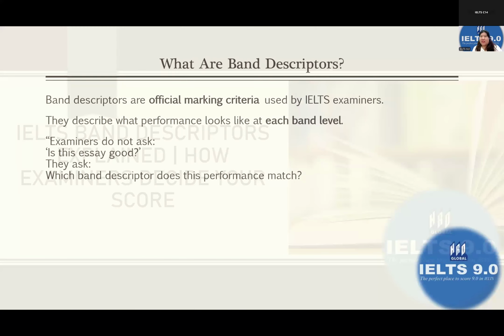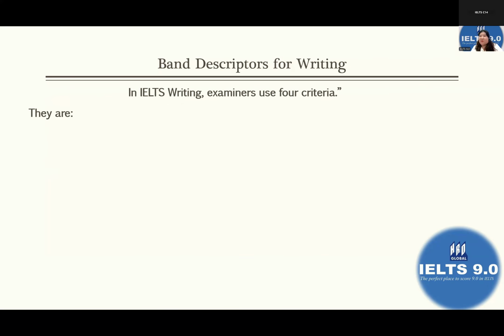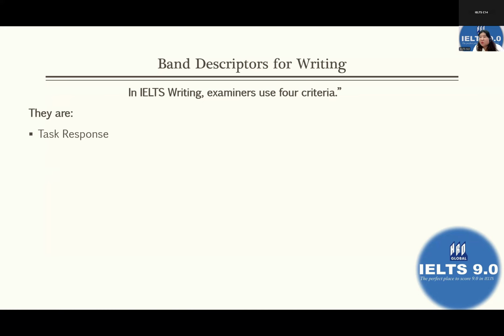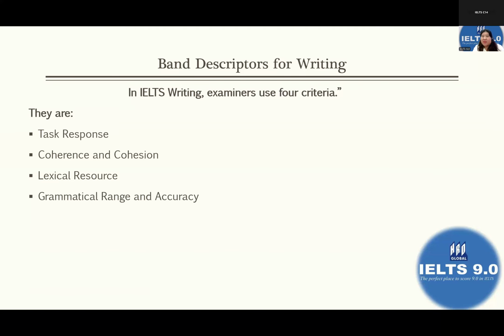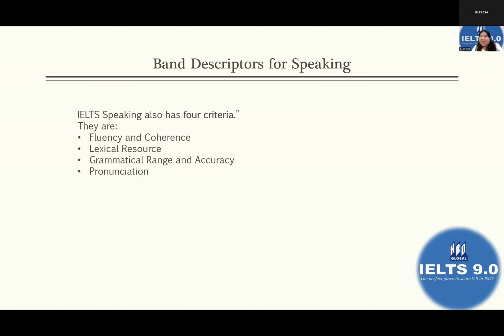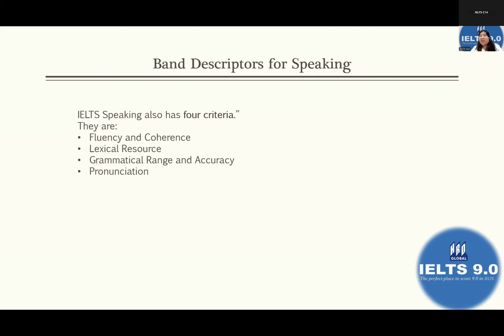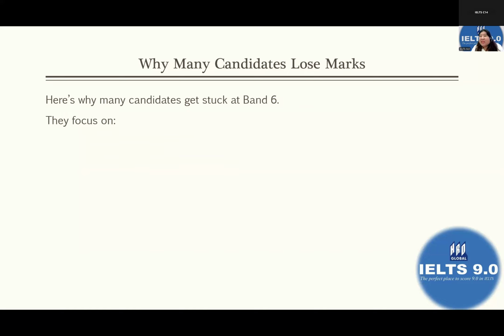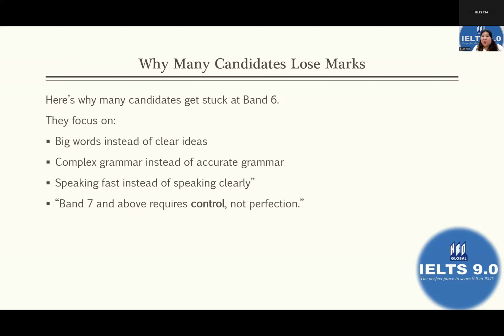IELTS Band Descriptors Explained: How Examiners Score You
Two candidates write similar essays — one gets band 6, the other band 7.

The difference is not luck.

This is the exact criteria IELTS examiners use, so you understand what really matters and how to improve your score efficiently.

IELTS 9.0 — The perfect place to score 9.0 in IELTS Test

୨୧ Đường links ୨୧

୨୧ Liên lạc ୨୧

📍Địa chỉ:
• Trụ Sở Chính: Tầng 5, Tòa CT2, Tòa nhà Bắc Hà C14, phố Tố Hữu, Phường Đại Mỗ, Hà Nội

୨୧ Timestamp ୨୧

0:00 Why Band 6 vs Band 7 Happens
0:40 What IELTS Band Descriptors Are
1:50 Writing Criteria (4 Key Factors)
3:55 Speaking Criteria Explained
6:15 Why Most Students Get Stuck at Band 6